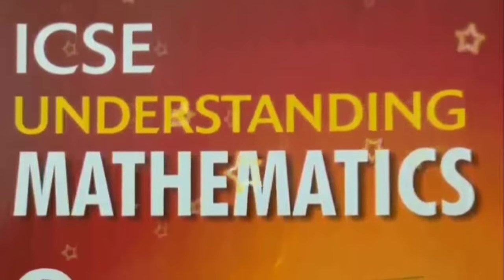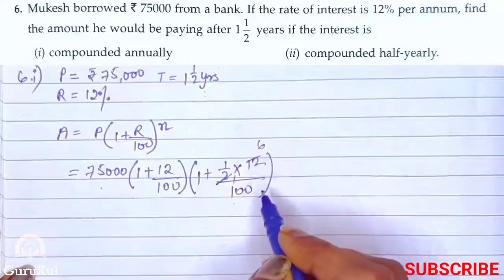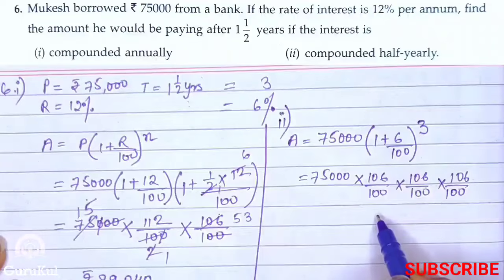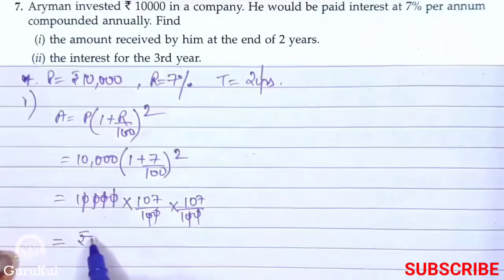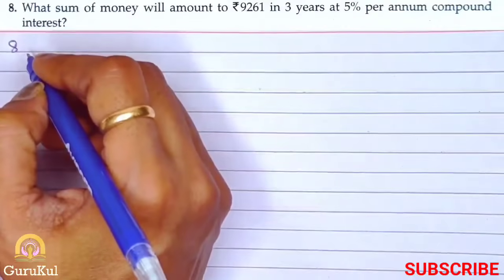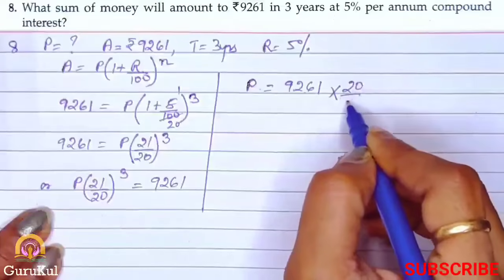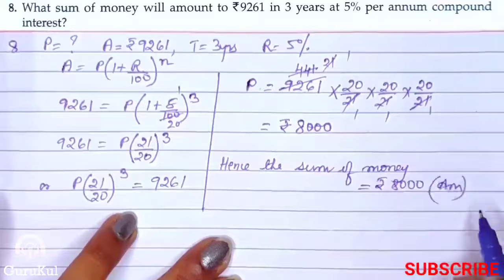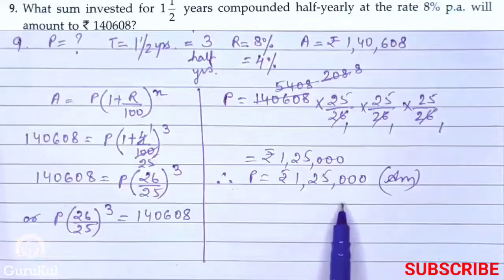SimpleAndCompoundInterest | Ex8.3 P3 Class8 | ML Aggarwal | ICSE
SimpleAndCompoundInterest | Ex8.3 P3 Question No 6 to 9 Class 8 | ML Aggarwal ICSE UNDERSTANDING MATHEMATICS

    1. Compound Interest.
    2. Deducing a formula for compound interest.
    3. Rate compounded annually, half-yearly or quarterly.
    4. Compound interest when interest when interest rates for successive conversion periods are different.
    5. Compound interest when the total time is not a complete number of conversion periods.
Time spans
00:00 Intro.
00:19 Question No 6.
06:11 Question No 7.
10:22 Question No 8.
13:43 Question No 9.
17:50 Outro.
Percentage And It's Applications, Ex7.1 P1, Q. No 1 to 4, Class 8. Percentage And It's Applications, Ex7.2 P1, Q. No 1 to 4, Class 8.